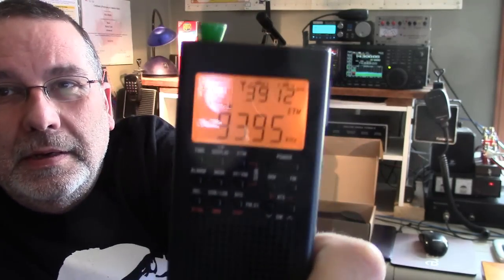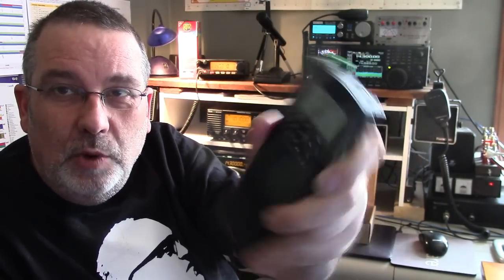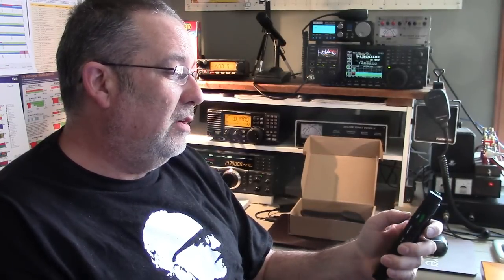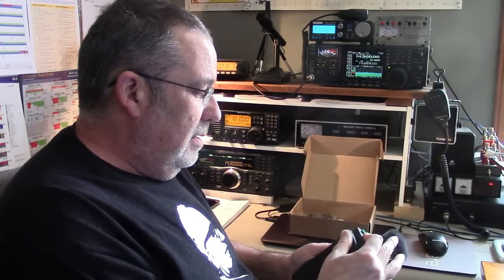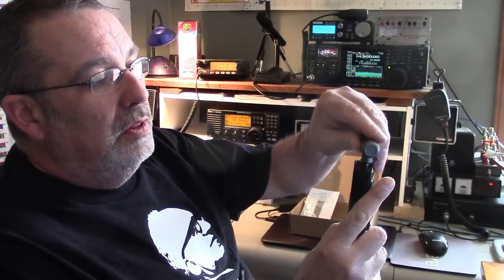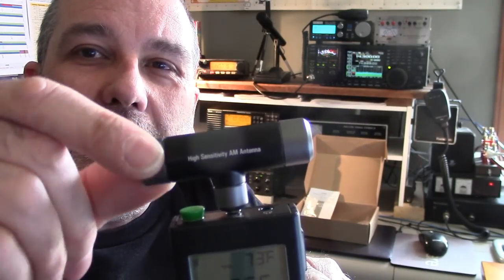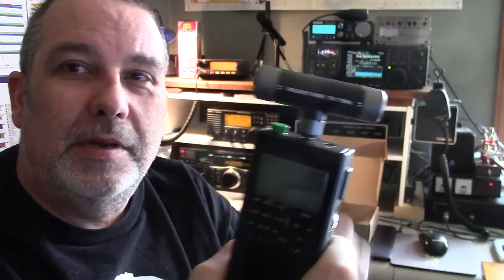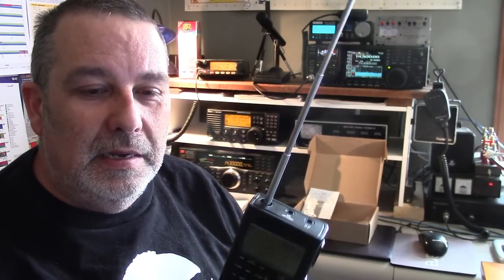County Comm GP5/SSB radio review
It finally arrived- my County Comm GP5-SSB shortwave radio. County Comm came through and shipped me one direct after a misfire. This radio has the capability of receiving SSB whereas the Tescun PL-360 cannot.

This County Comm SSB radio is very sensitive, and the speaker is very good for the size. Tuning is a snap with the ETM feature. This is a good radio for your bugout kit. It takes 3 AA batteries but you can charge those batteries via a USB charge port.